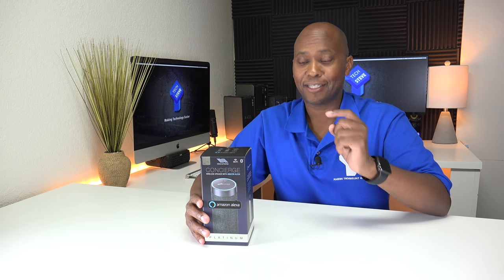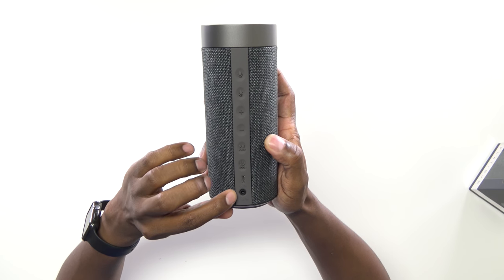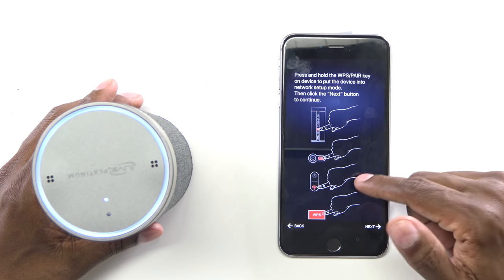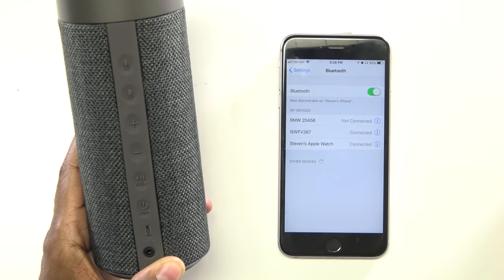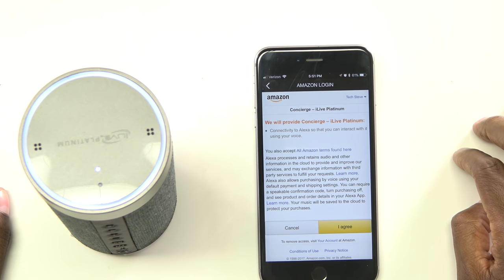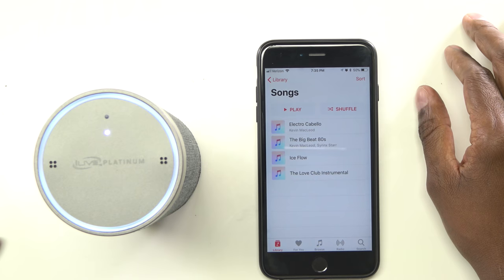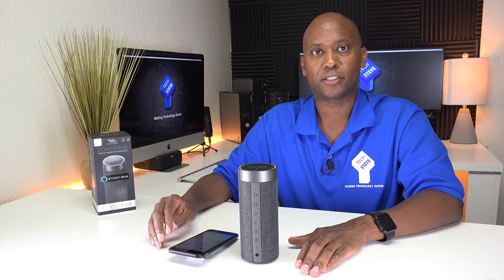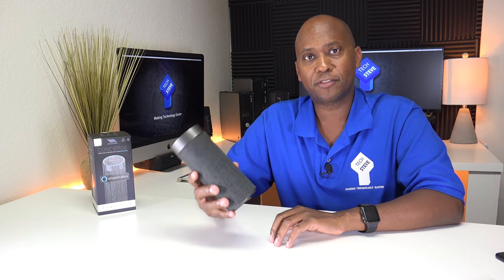iLive Platinum ISWFV387G Speaker with Amazon Alexa Review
* Purchase Products In This Video